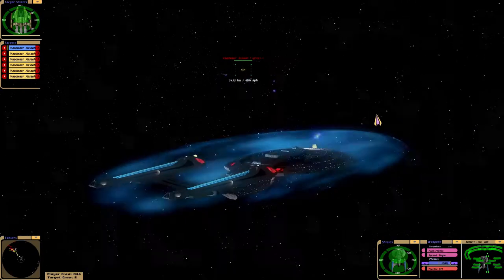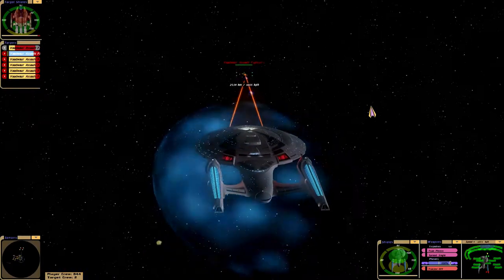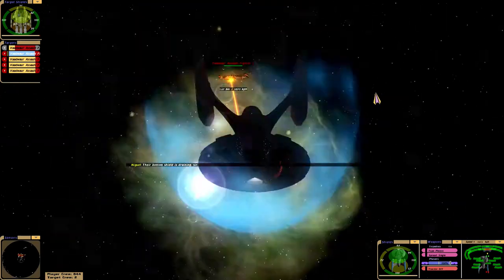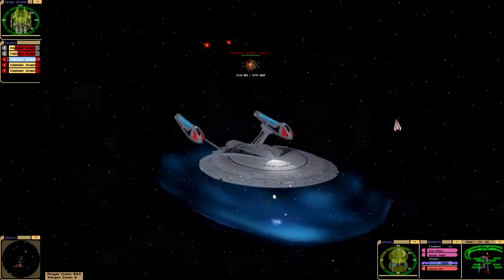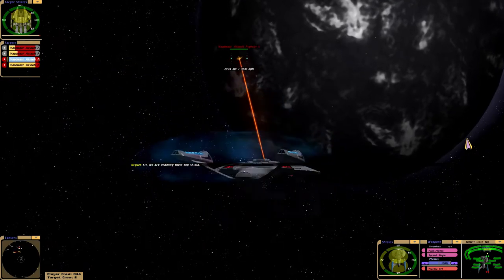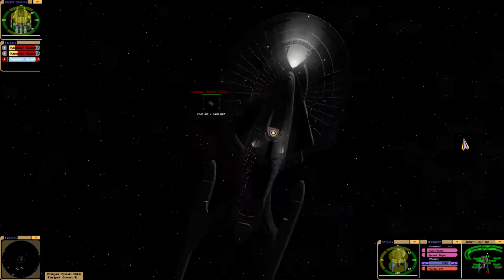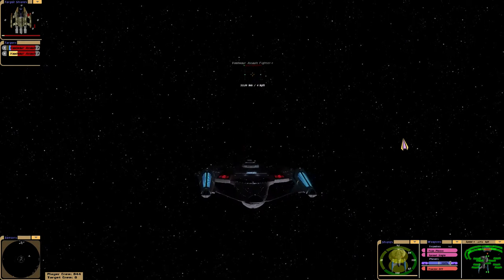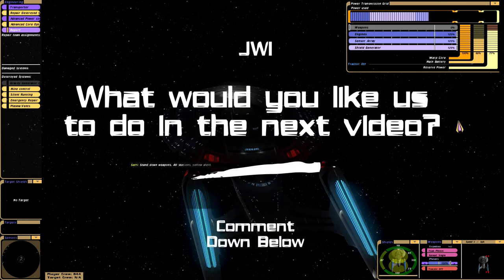Star Trek Bridge Commander What If S1E7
USS Enterprise E vs Vaadwaur in the Delta Quadrant...